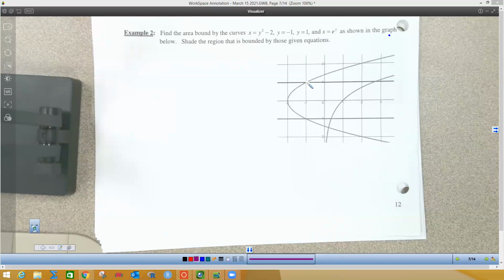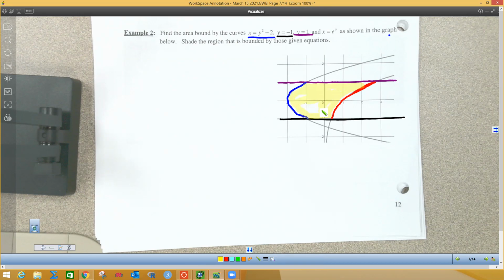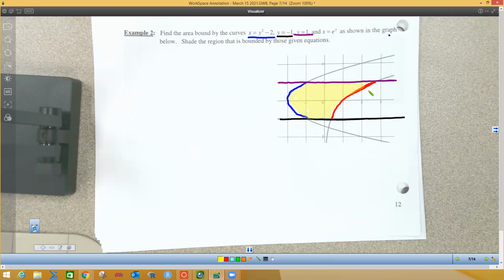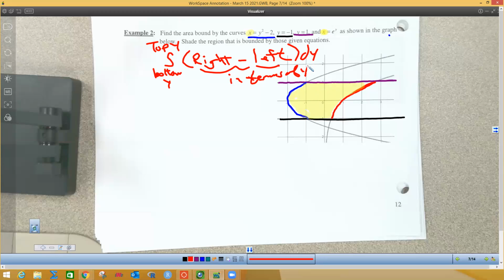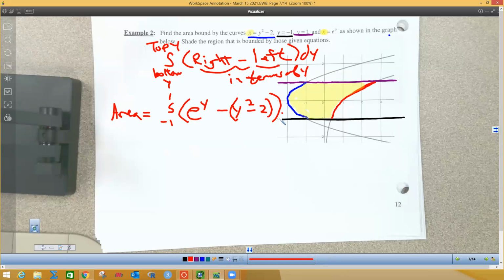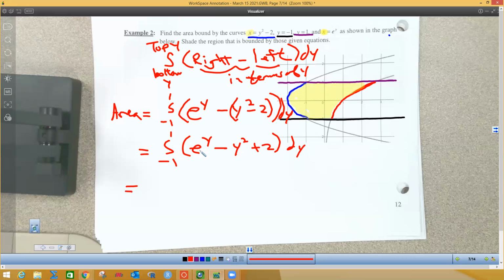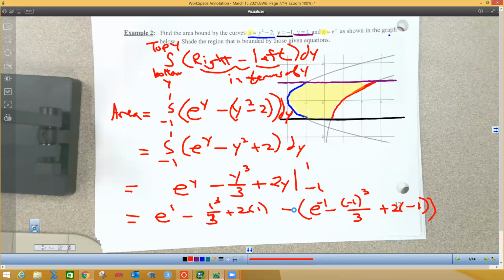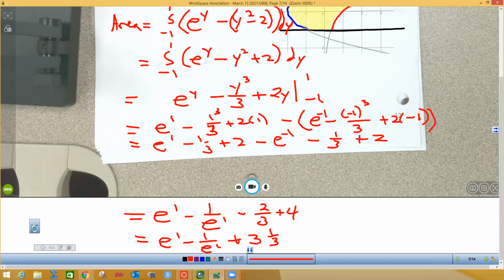8.5 notes example 2 corrected